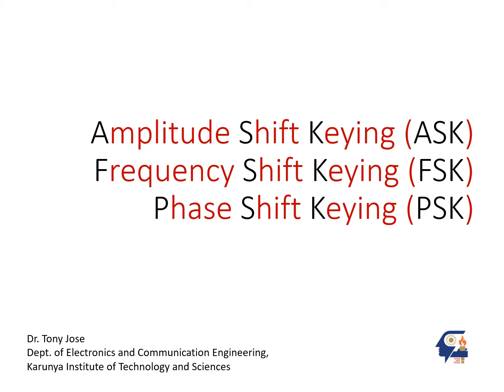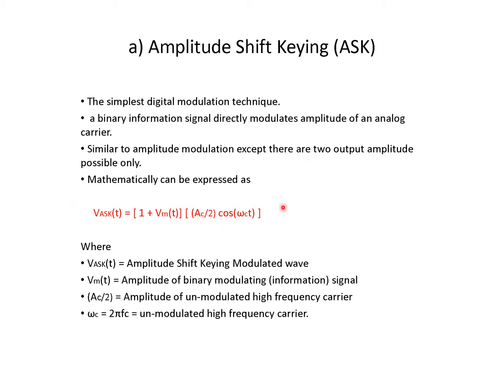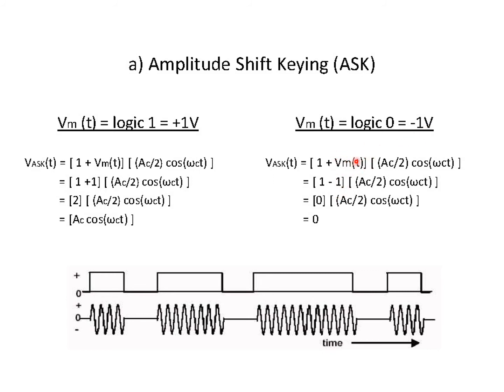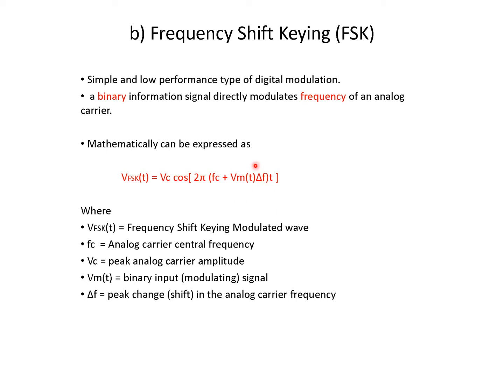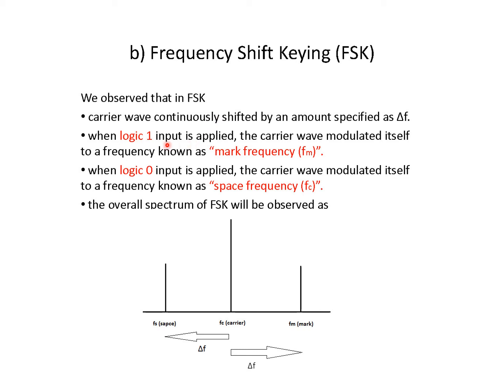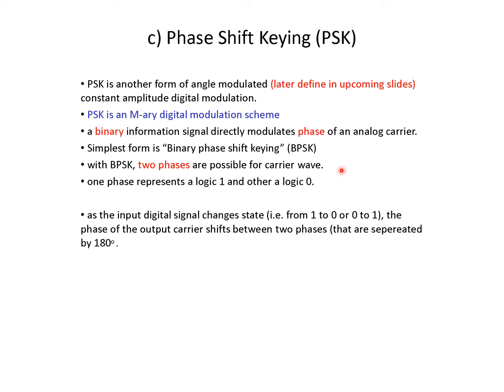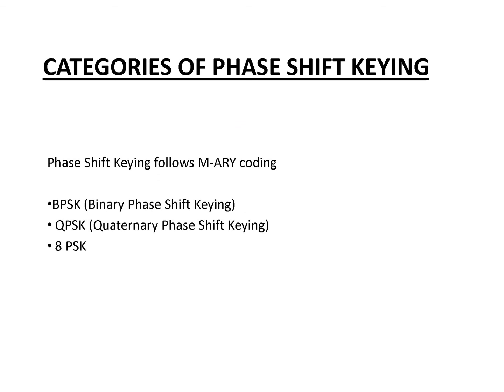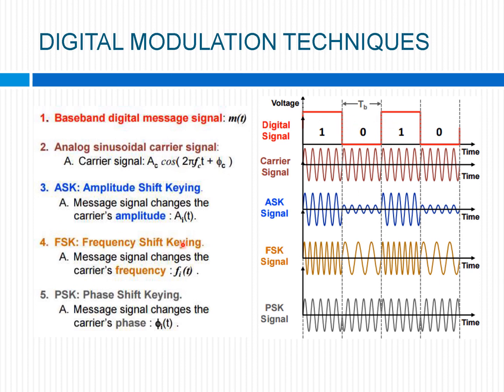Amplitude Shift Keying (ASK), Frequency Shift Keying (FSK), Phase Shift Keying (PSK)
18EC2006_2146_V_42-44_ASK, FSK, PSK